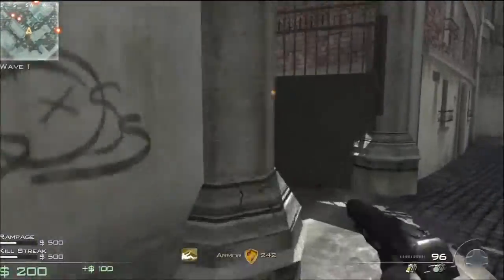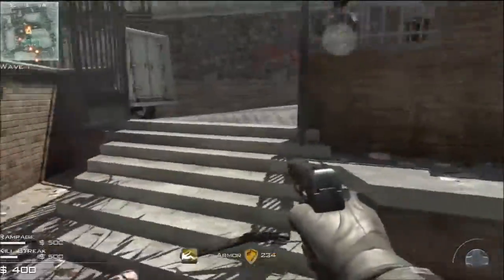MW3 M-W 2-2 | TT: Jack The Ripper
Jack The Ripper, 20GS, Bronze Trophy: Melee 5 enemies in a row in Single Player or Special Ops.

This is super easy. All you need to do is to take out five enemies in a row by using your knife with RS. It doesn't matter if you do it during the story or while playing spec ops. However, it's a lot easier to do this on Recruit Difficulty. You may not die in between the kills.